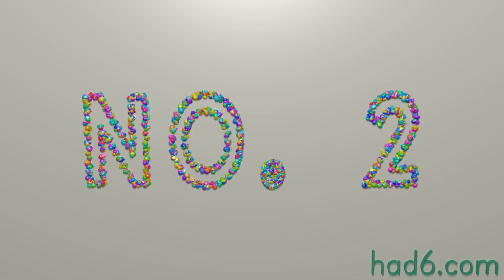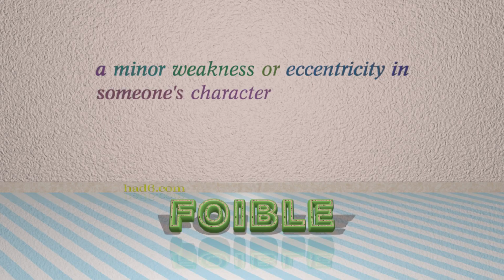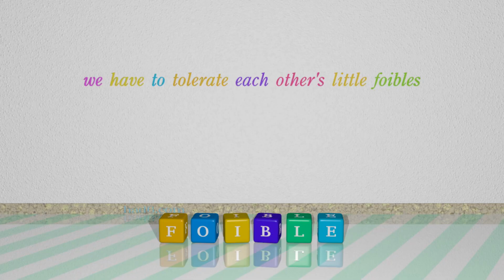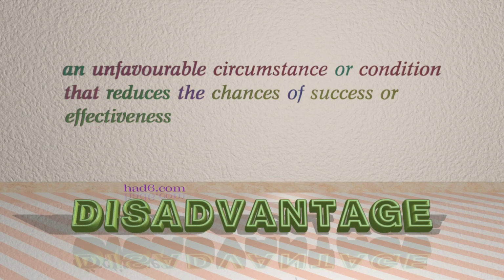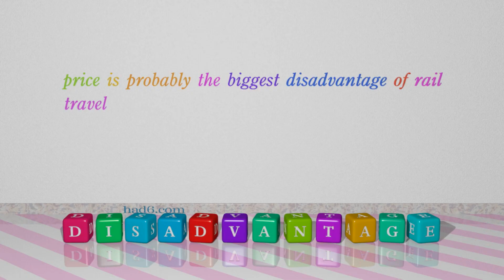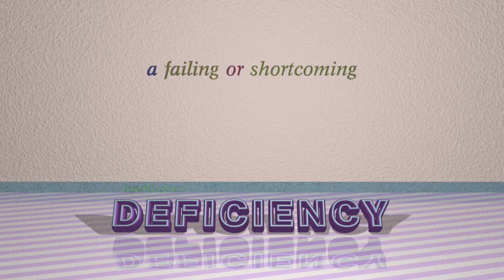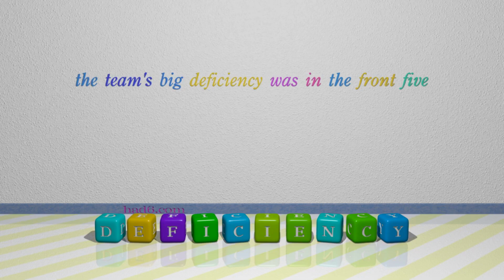limitation - 13 nouns having the meaning of limitation (sentence examples)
This video examines limitation as a noun with the meaning of "a condition of limited ability." 13 nouns, which have meanings similar to that of limitation in standard English are introduced through sentence examples. These synonyms help you to remember the meanings of this group of words for improving your vocabulary.